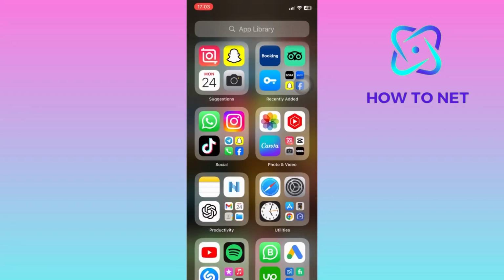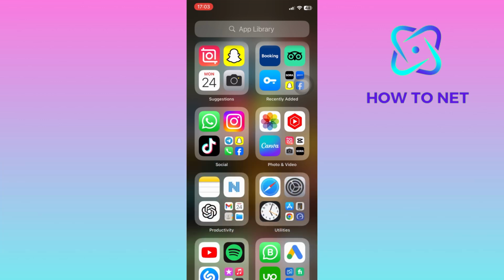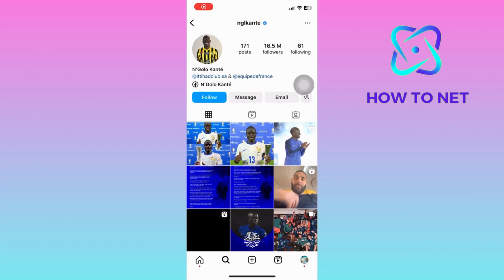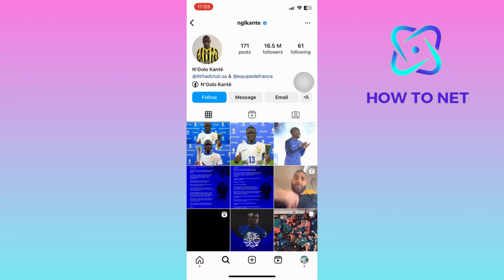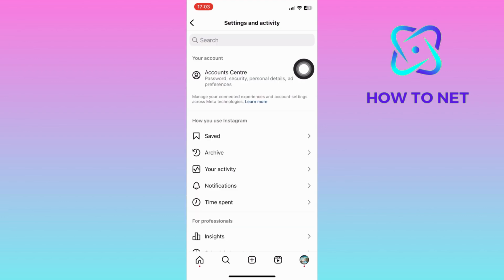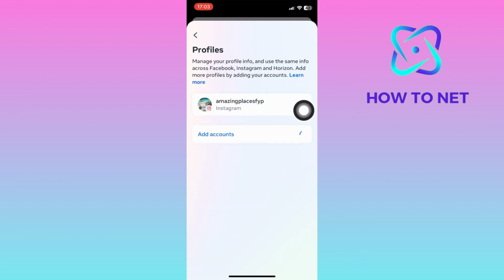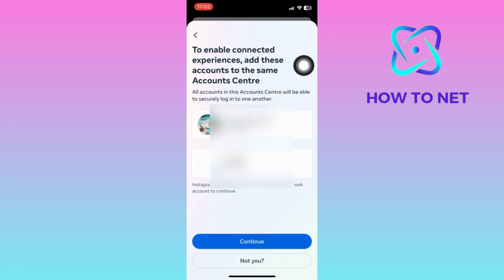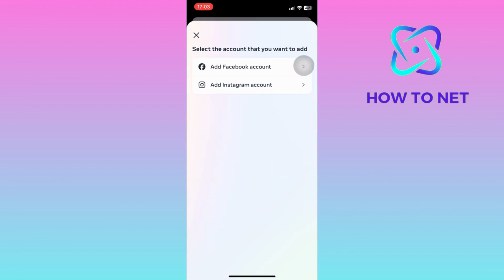Add Facebook Action Button In Your Instagram Bio [2025]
In this Simple video tutorial, am going to share with you how you can add Facebook action button to your Instagram account. If you head into your instagram, you will see accounts that have the Facebook button action in their bio. When you tap on it, it directly takes you to their Facebook account or page.

Add a Facebook action button to your Instagram account.